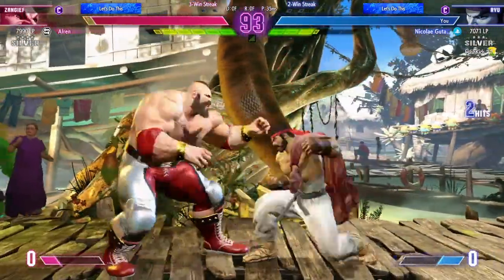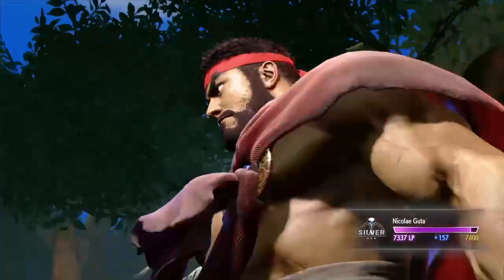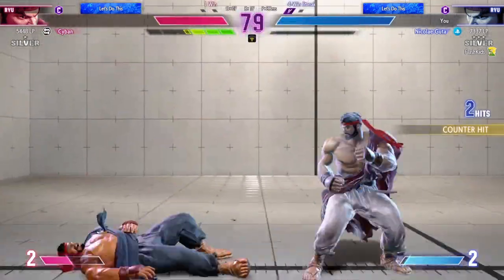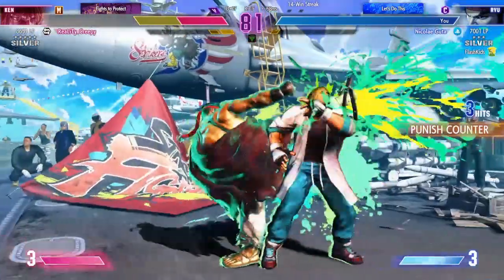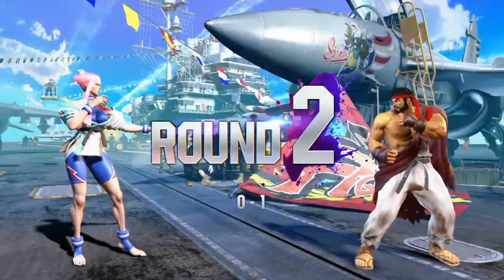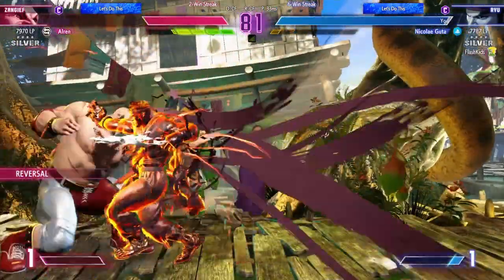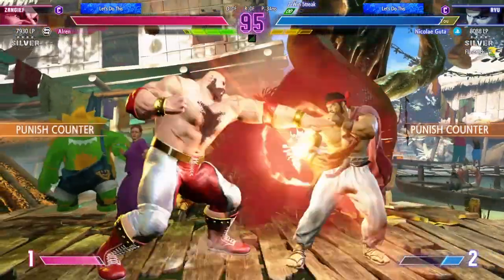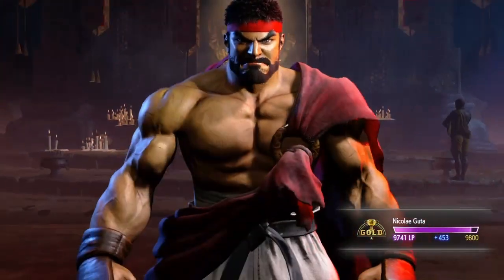Streetfighter 6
Online ranking